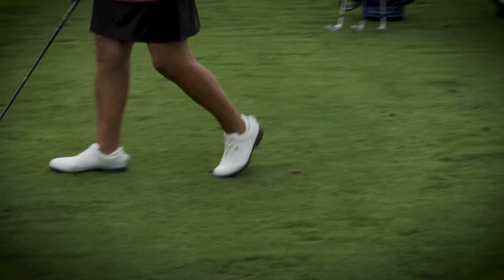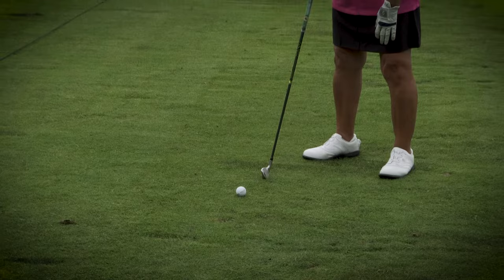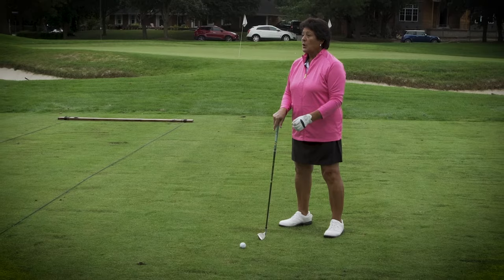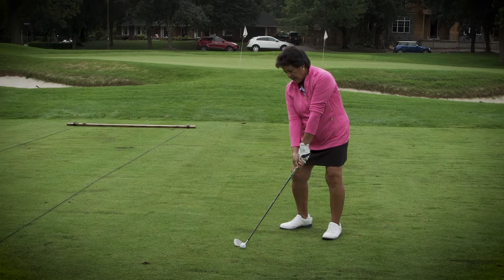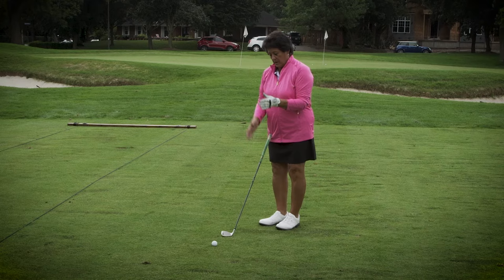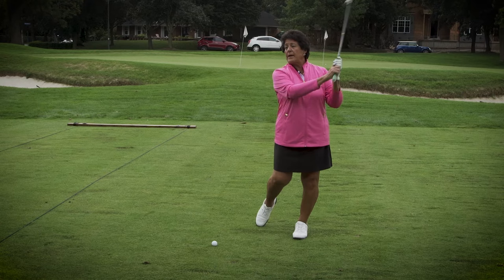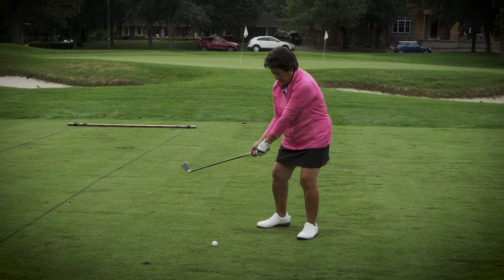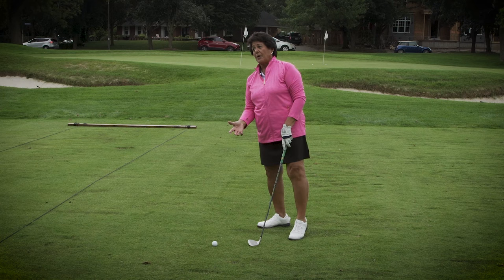Keeping Your Eye On The Ball | Nancy Lopez Golf Tips